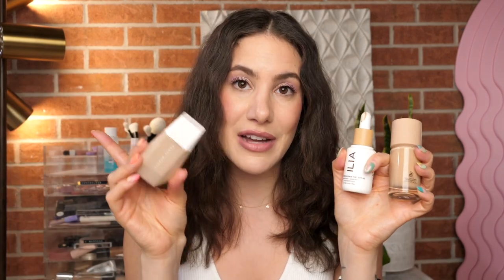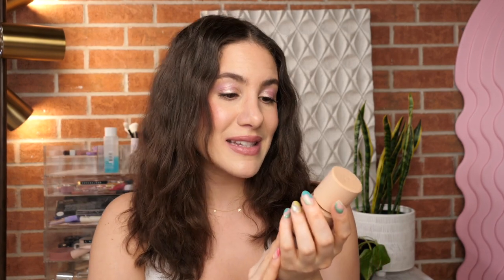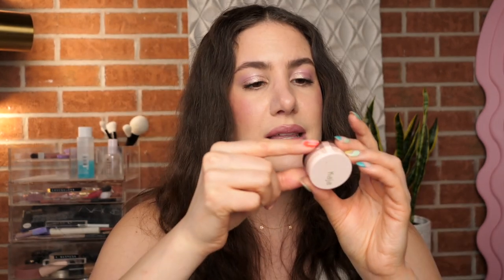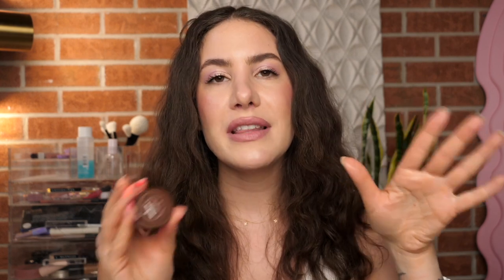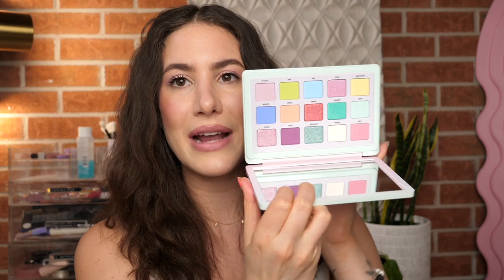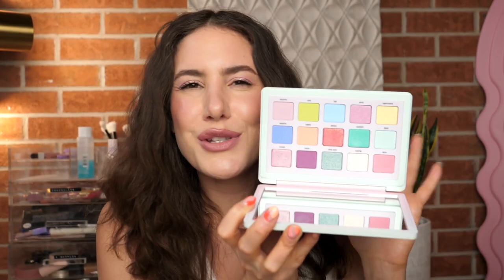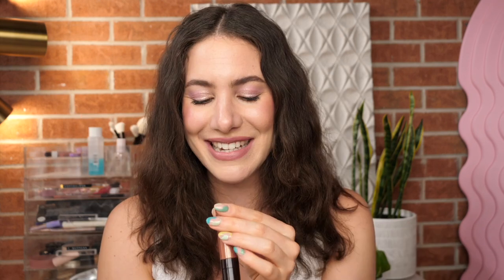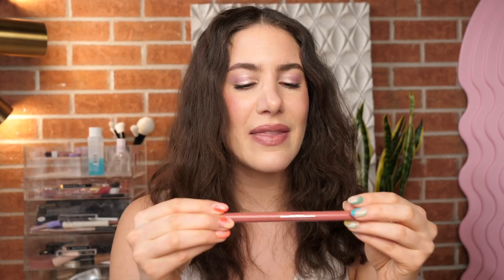My TOP RECOMMENDATIONS For The SEPHORA SPRING SAVINGS EVENT!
All of my recommendations for the Sephora Spring Savings Event:
Sephora Spring Savings Event Details:
Use code SAVESPRING
Event ends 04/11

Products mentioned:
Base: